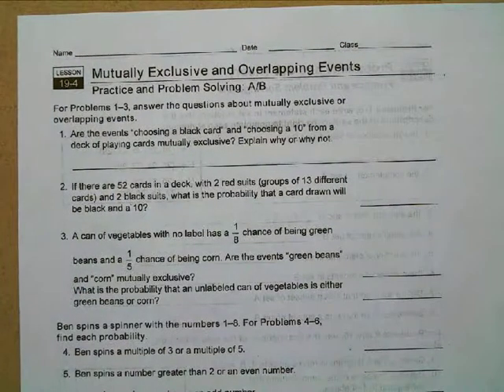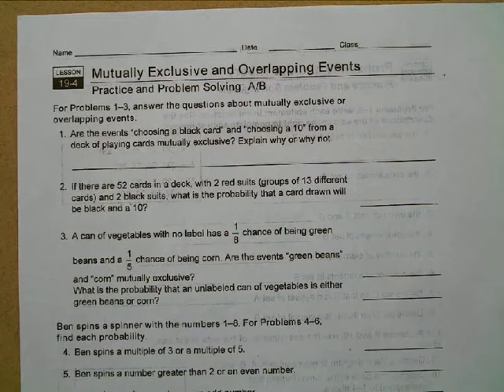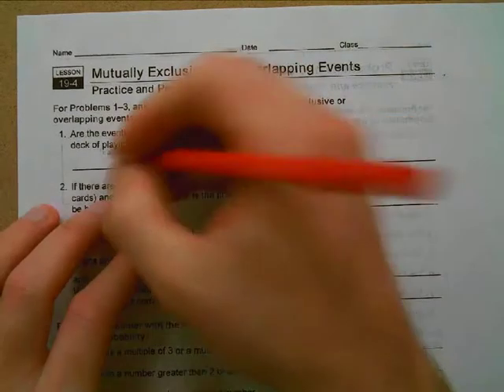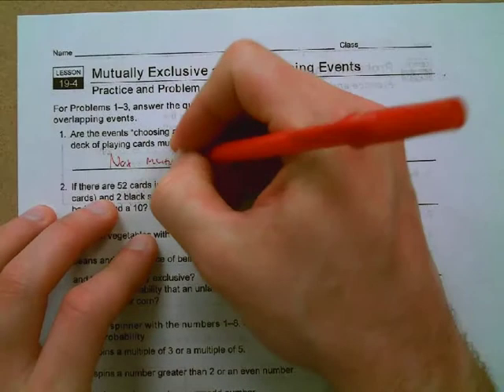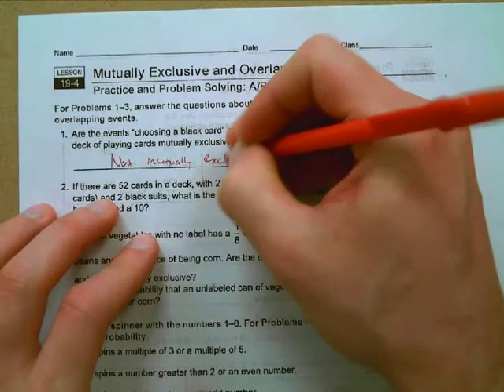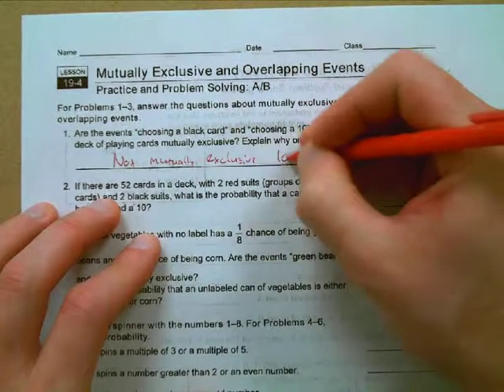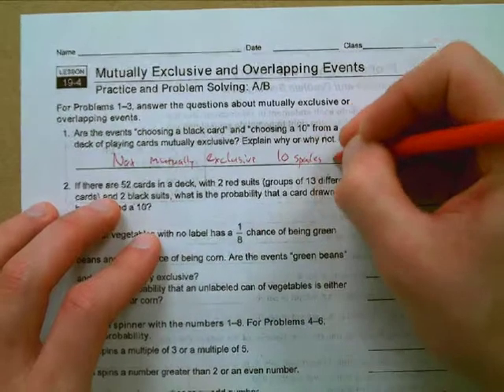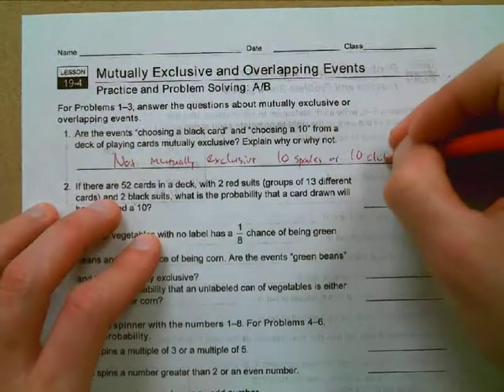6/13/2019 Probability Quiz REVIEW ANSWERS